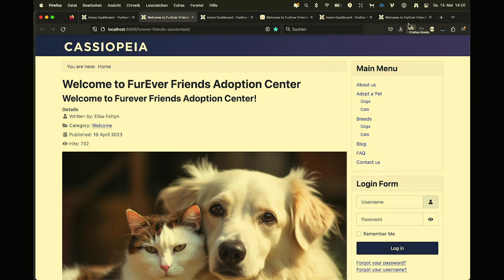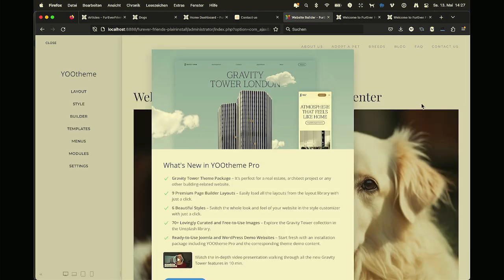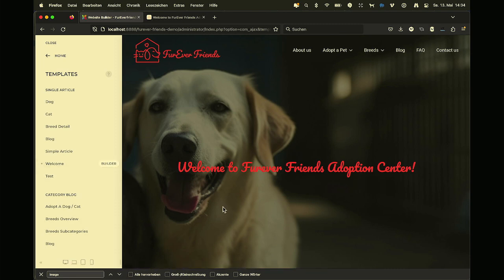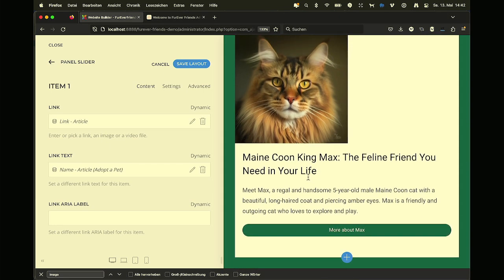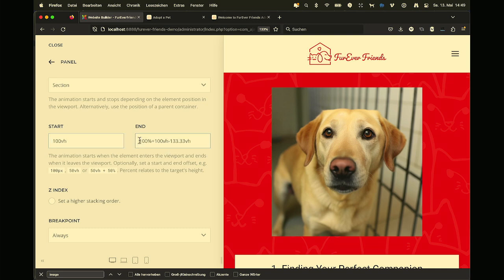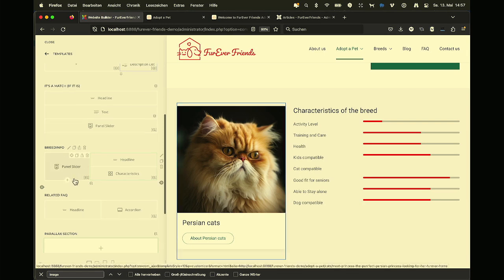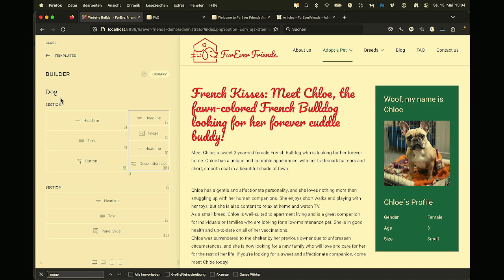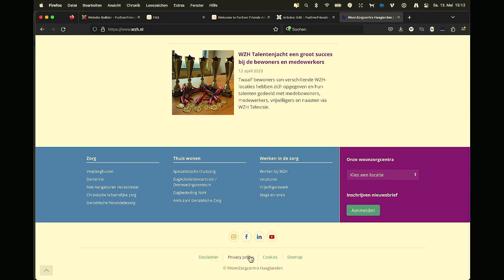Presentatie JoomlaDagen 2023: YOOthem Pro - Elisa Foltyn (EN)